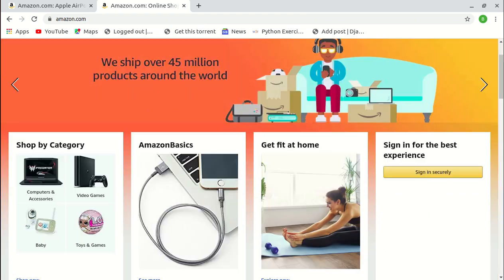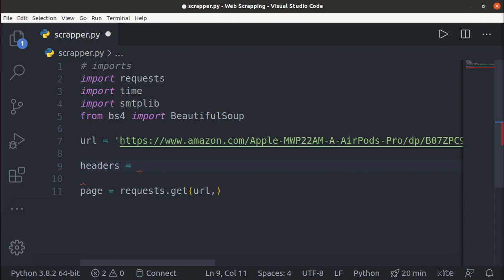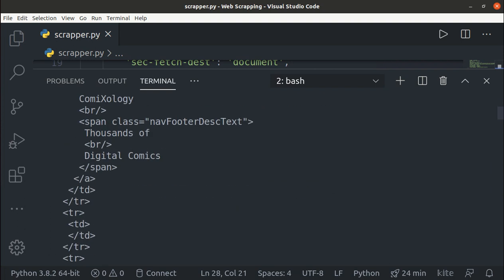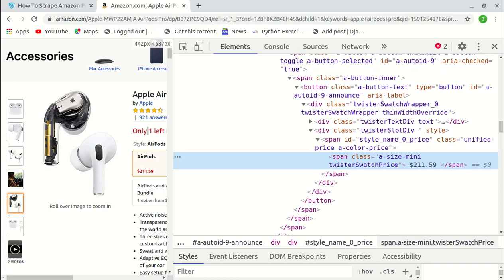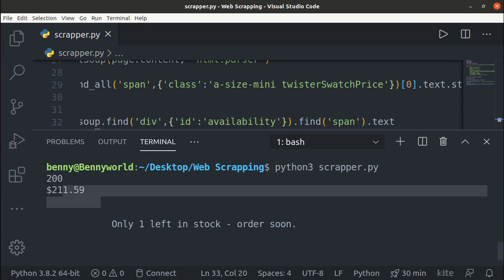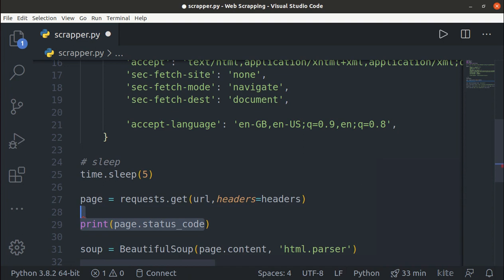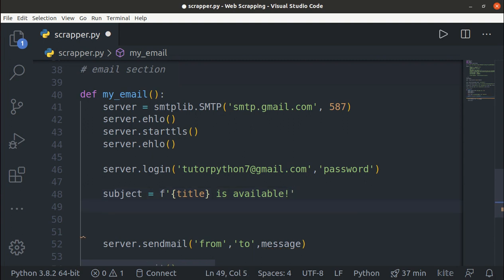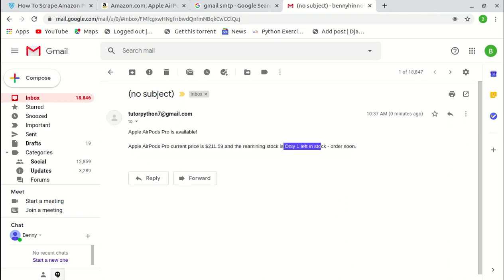How To Scrape Amazon Product Data & Send Notification Email | Python App (Tutorial 2020)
In this tutorial, We will be using python to make requests and do webscraping on amazon.
This tutorial is very beginner friendly.

Also turn on the bell notification 🔔 to know whenever i upload. Thank you.